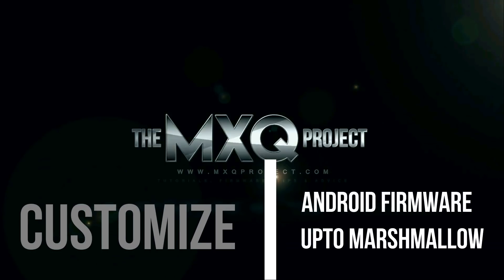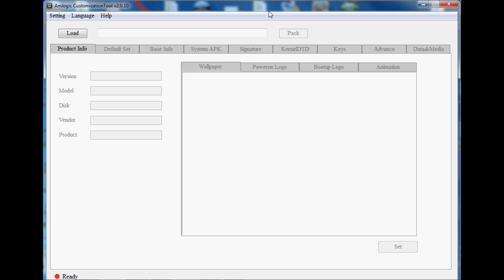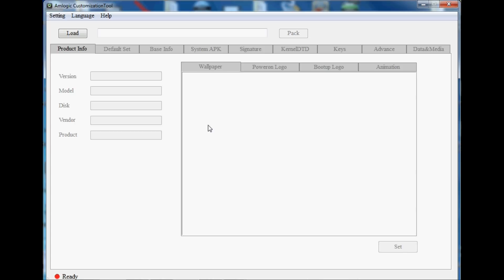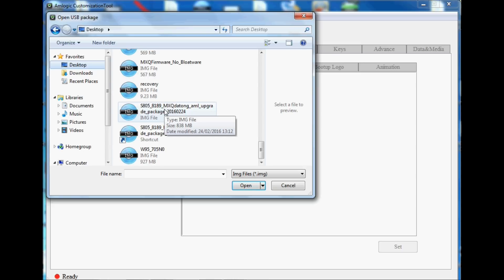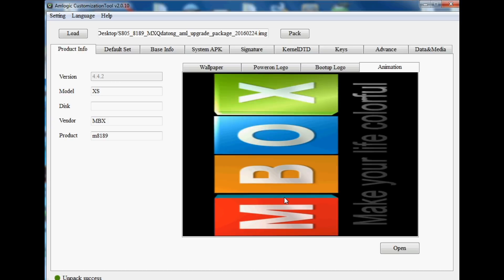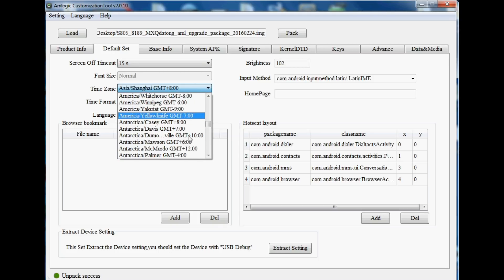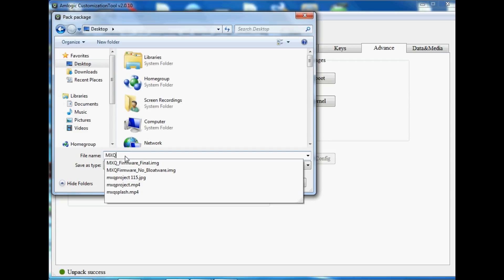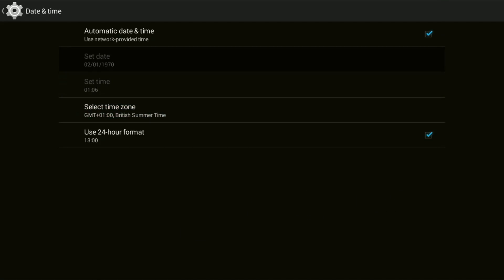Amlogic Customization Tool: Brief Introduction To Modifying Android IMG Firmware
Customizing Amlogic IMG files is easy with Amlogic customization tool. We can change pretty much all aspects of android firmware with this tool. In this video, I will be giving you a brief introduction to modifying android firmware for Amlogic android TV box devices.

I will show you how you can change the boot and animation logos on Amlogic firmware upto Marshmallow.

Currently Amlogic are not updating this tool to enable the customization of Nougat firmware.